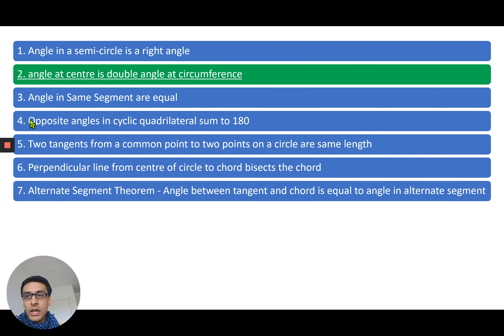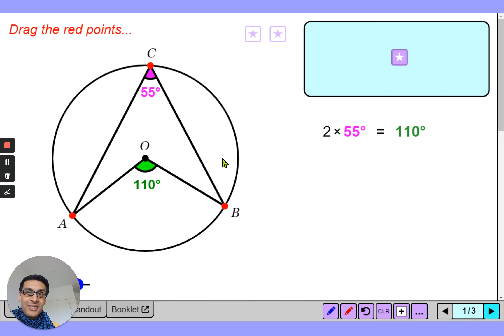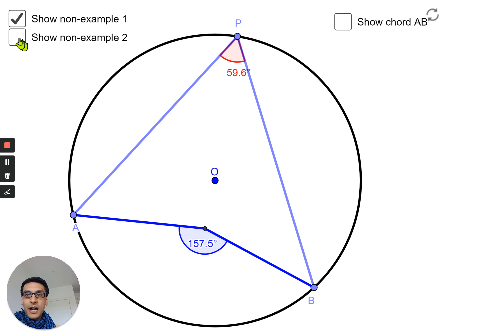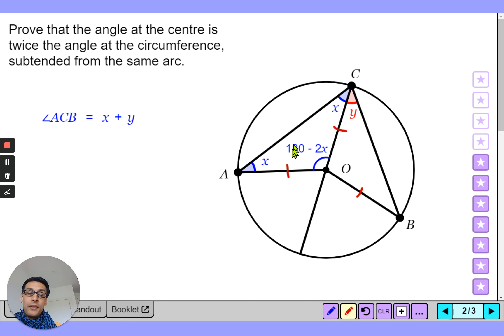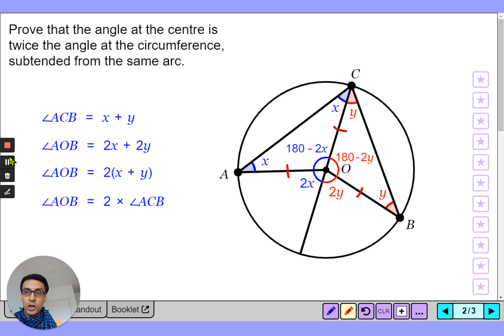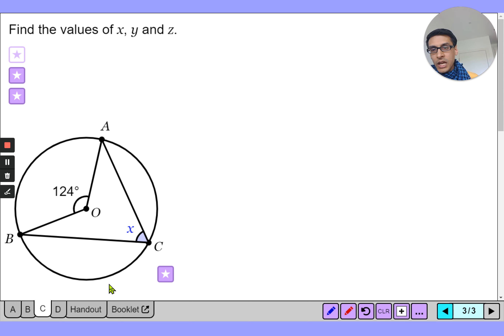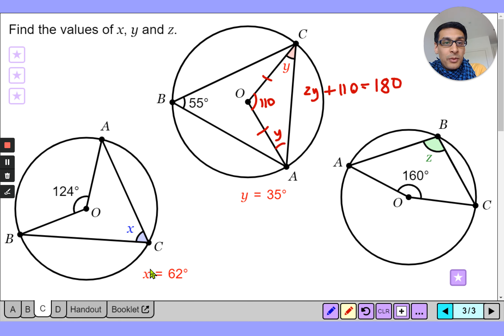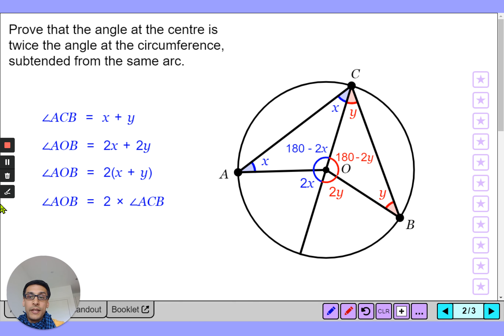CT05 Angle at center twice angle at circumference